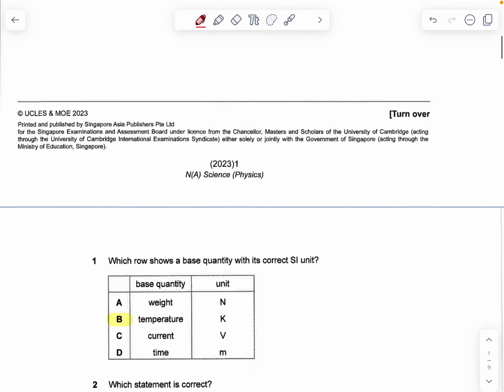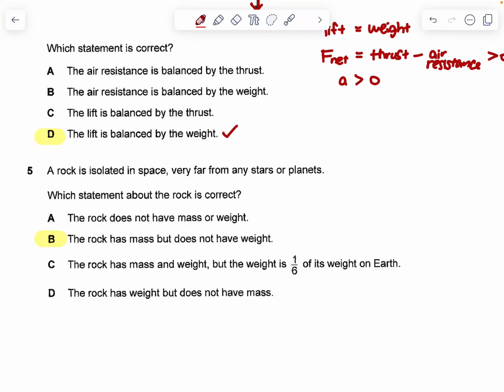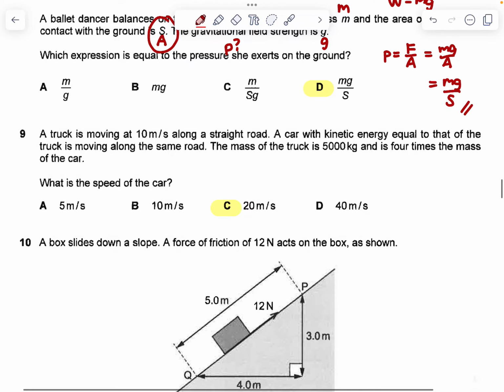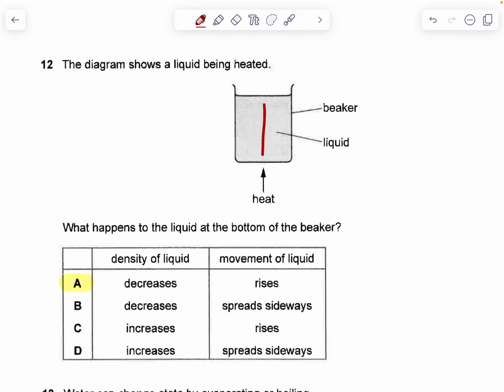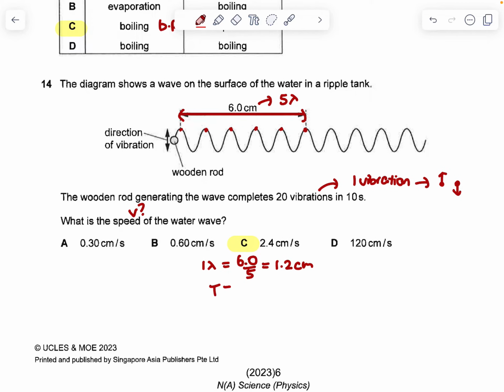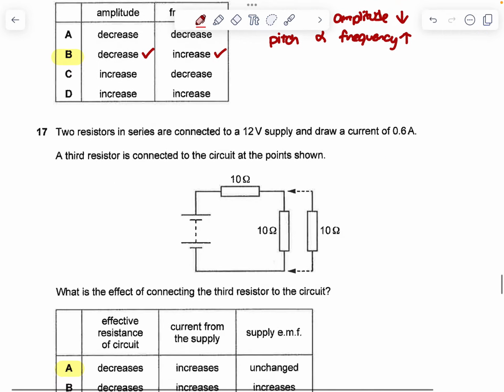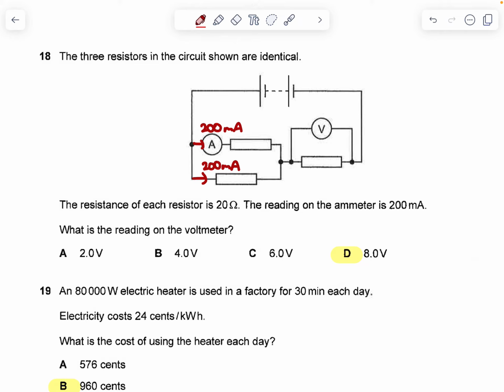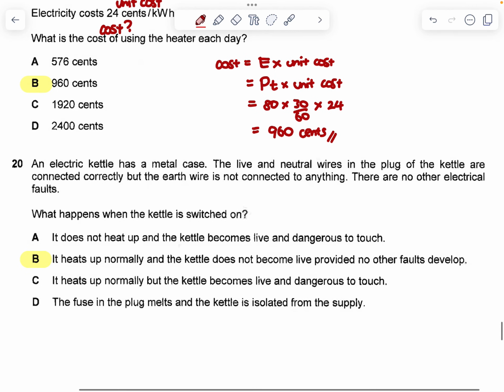2023 NA Sci Phy 5105 P1 (MCQs)